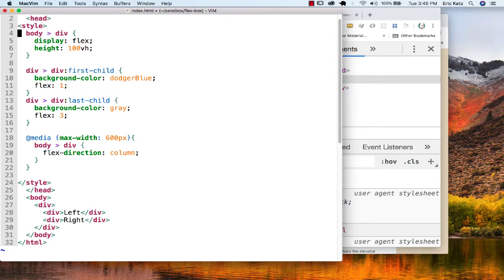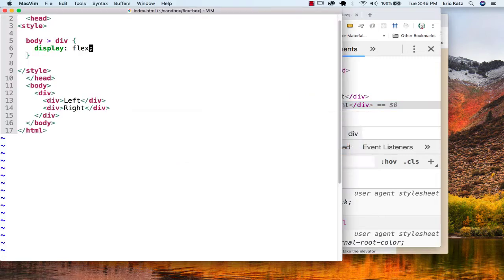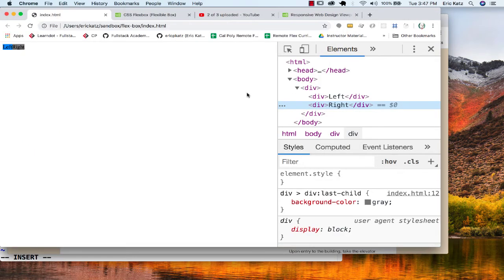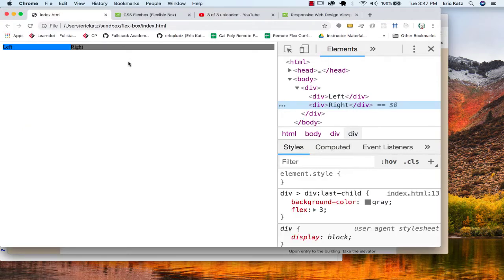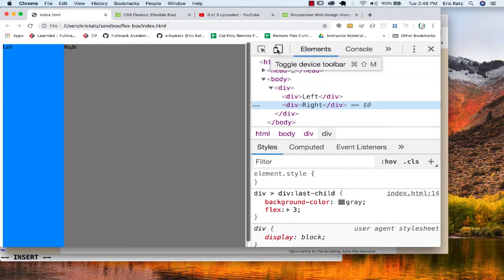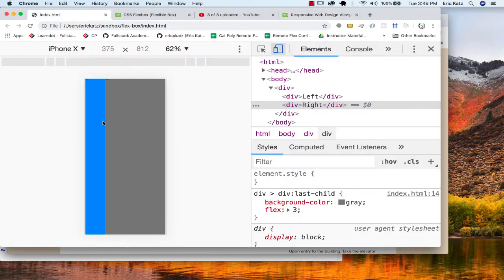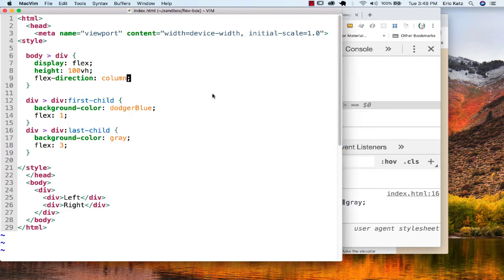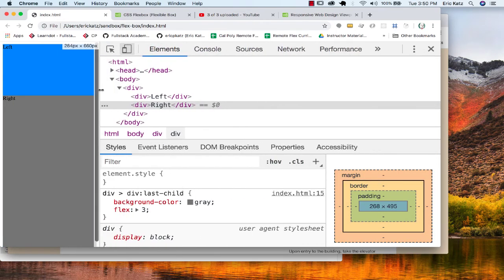Flex Four - Flex Gro, Media Queries, and View Port Meta Tag